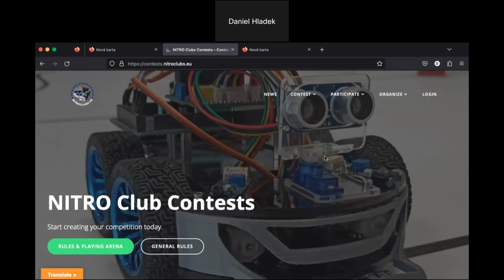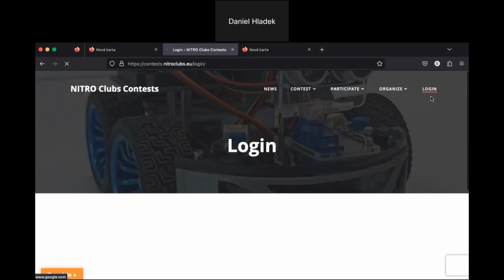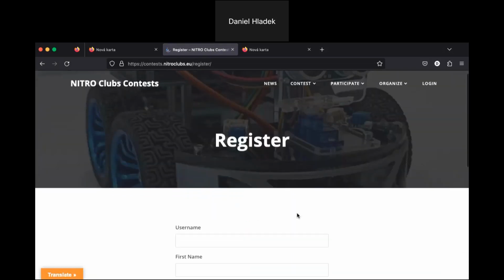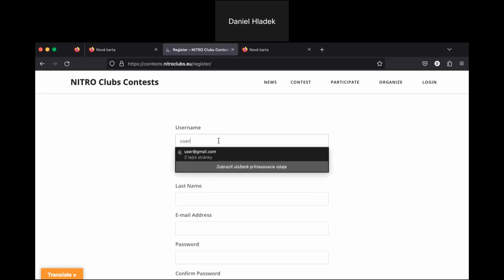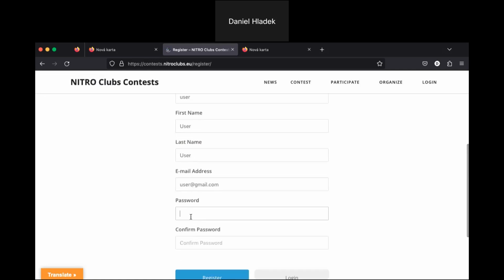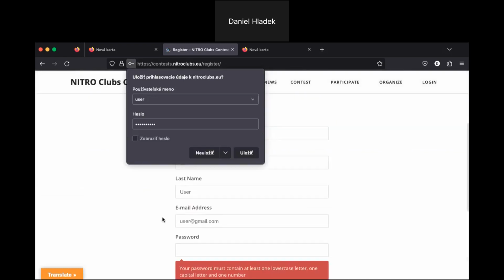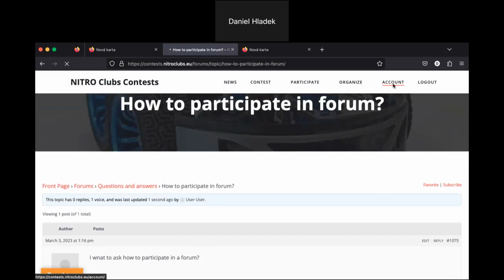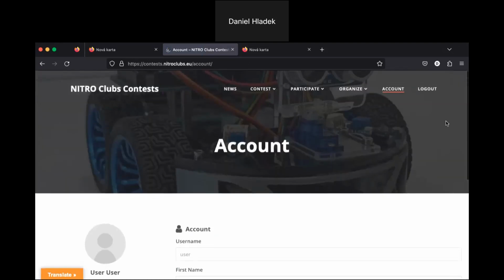How to use NITRO competitions contests area and forums